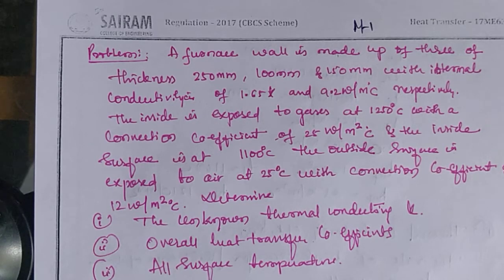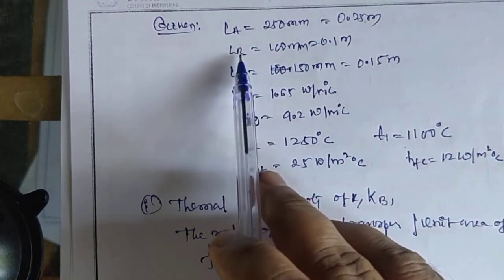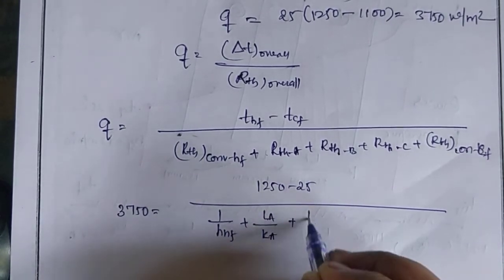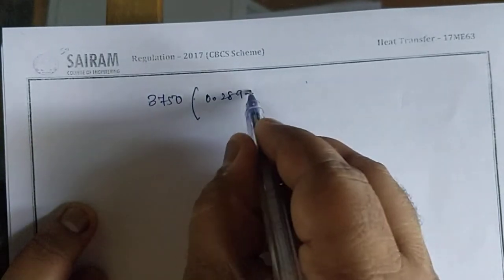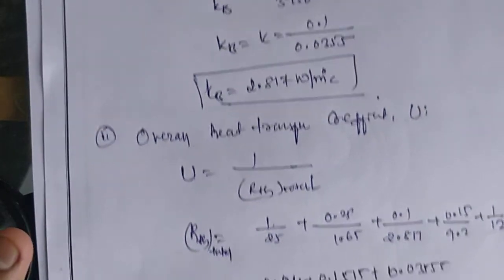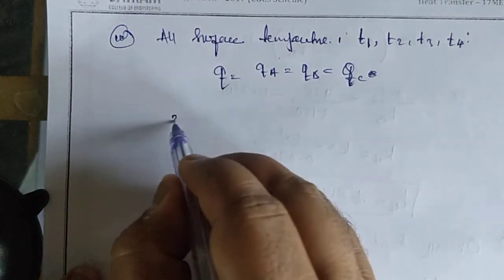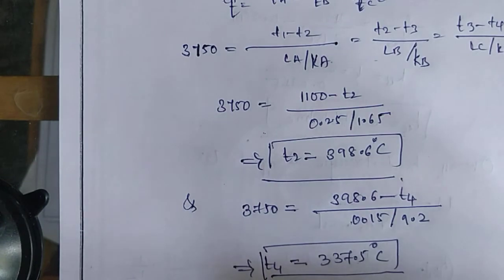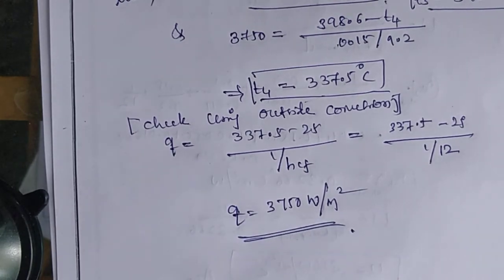Lecture video_17ME63_Module1_Problem on Furnace wall1_Anand K Joshi